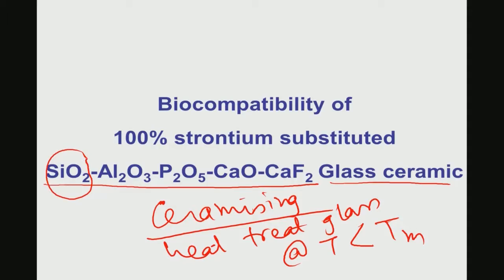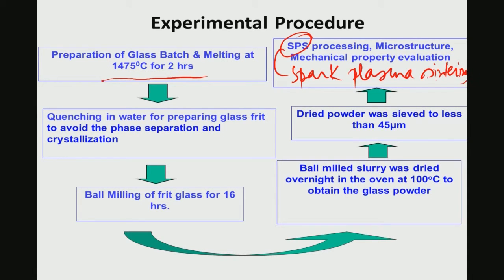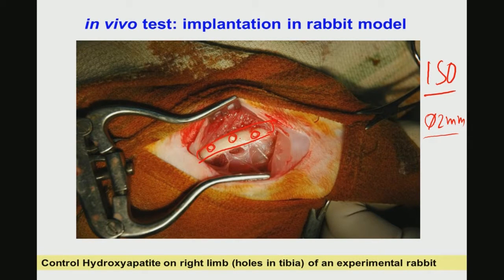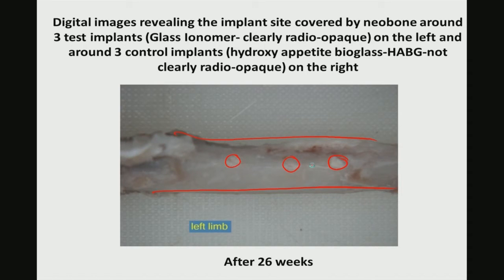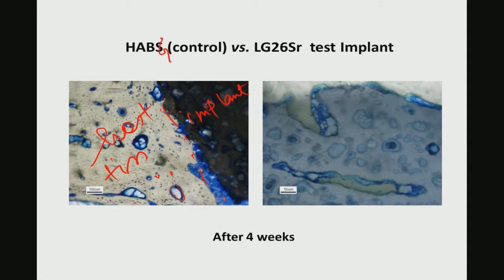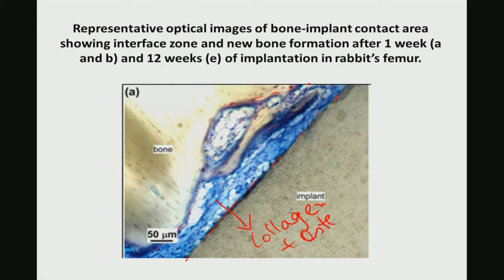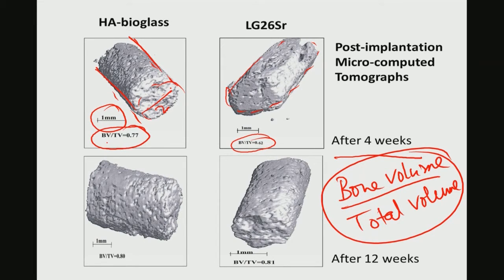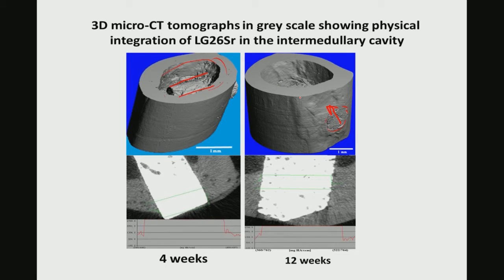Lec38 Sr based glass Ceramics